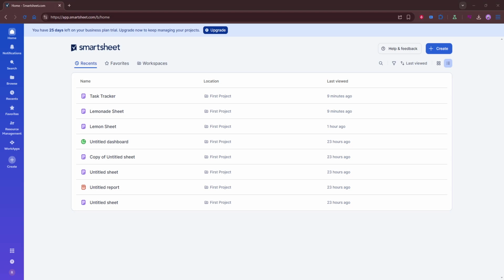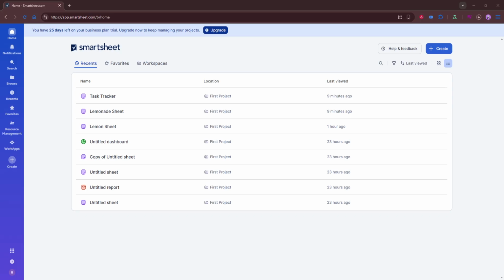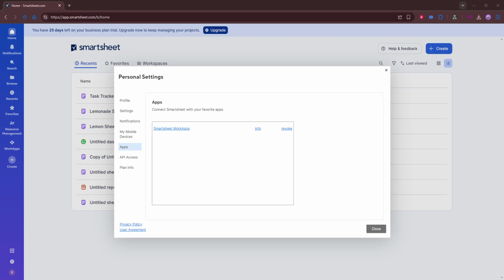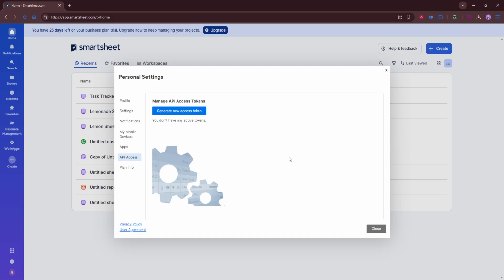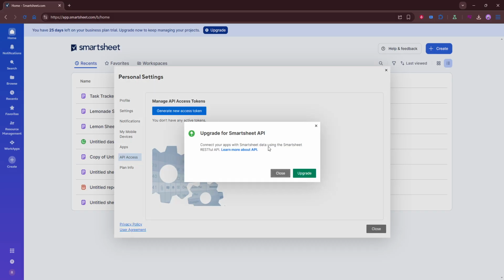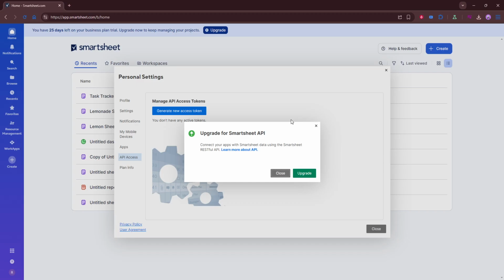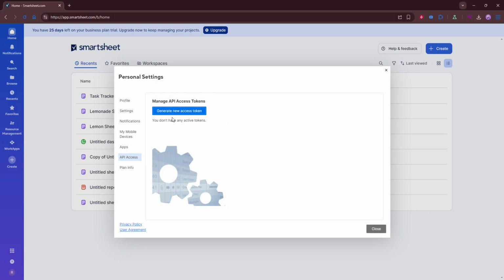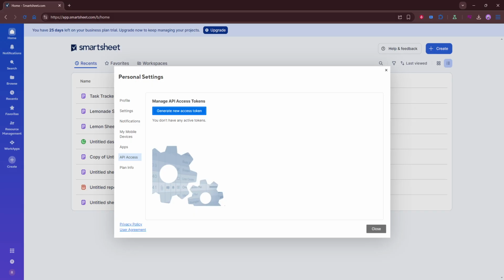How To Set Up Smartsheet API - Step By Step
In today's video we cover How To Set Up Smartsheet API - Step By Step